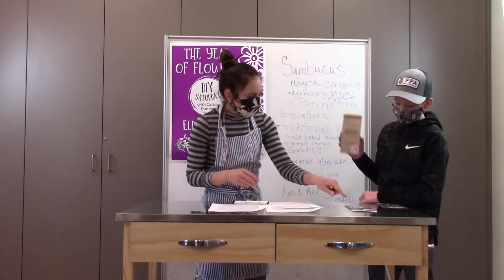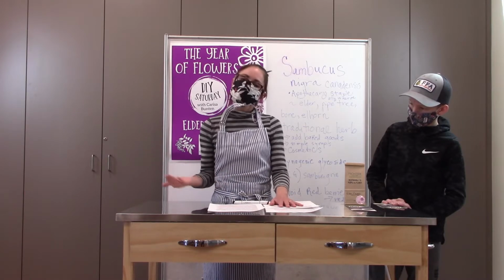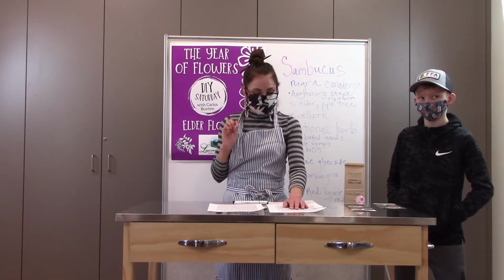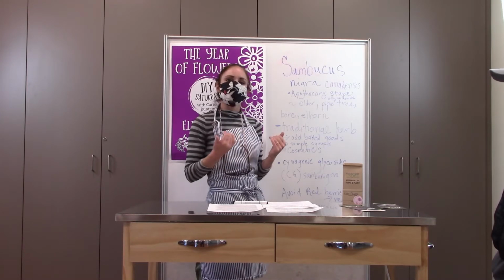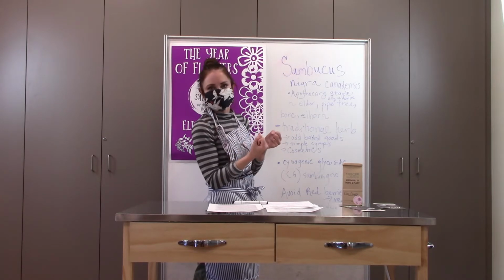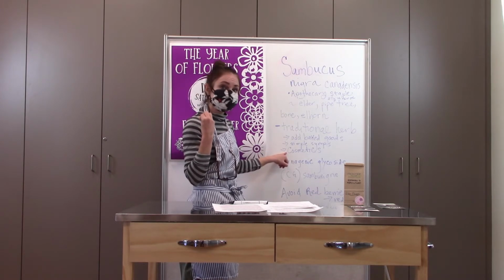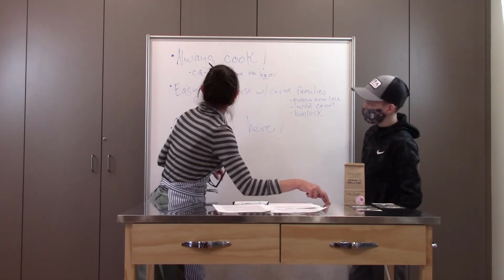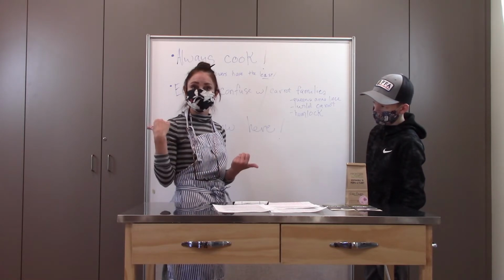DIY Saturday Elder Flower March 2021